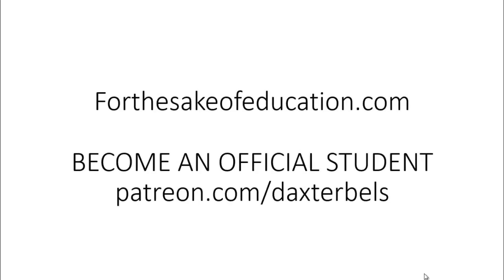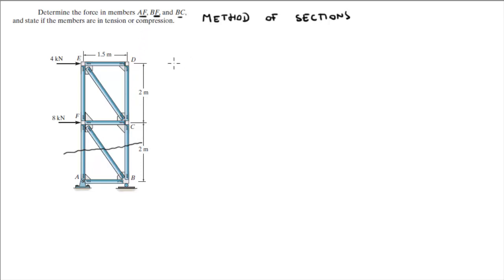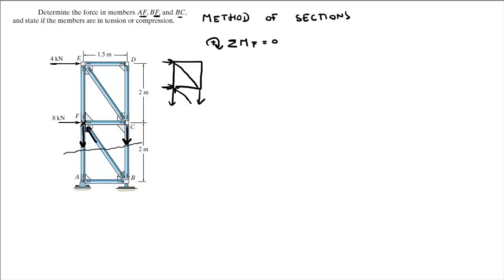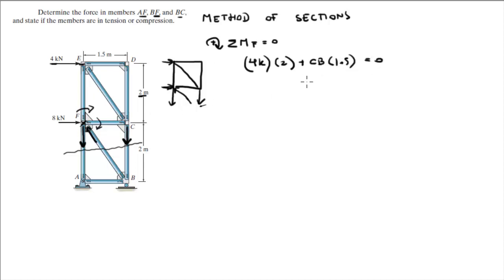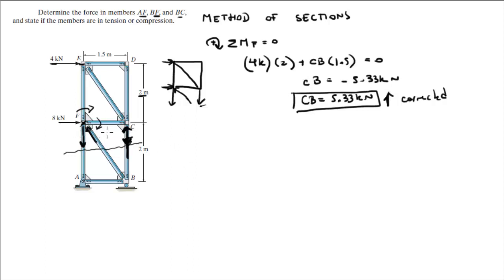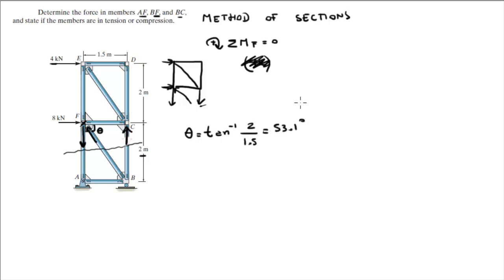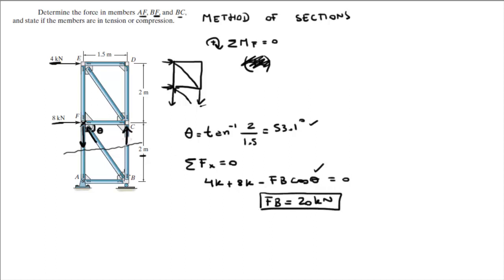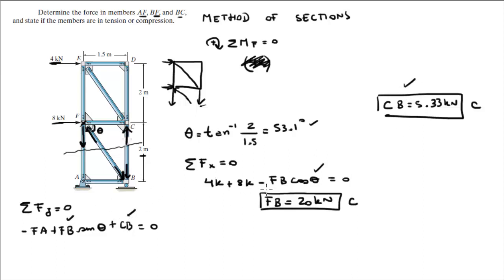Determine the force in members AF, BF, and BC.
and state if the members are in tension or compression.